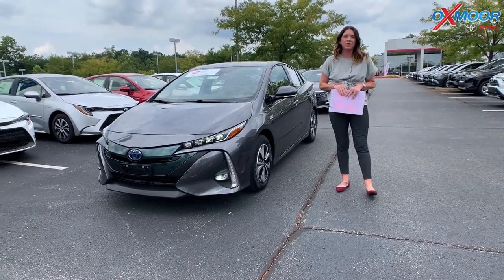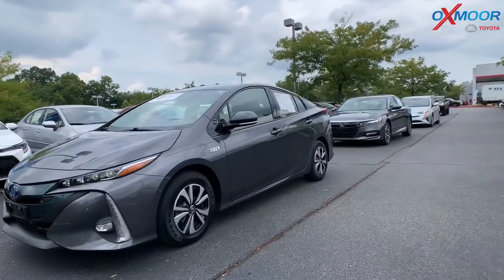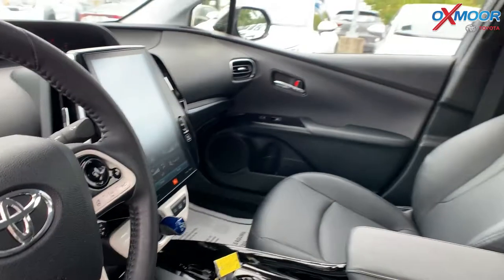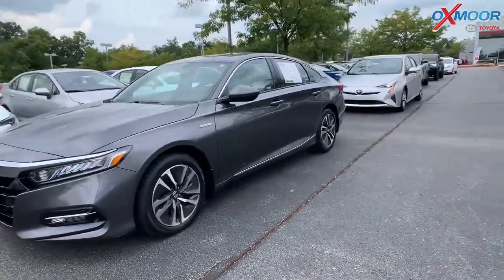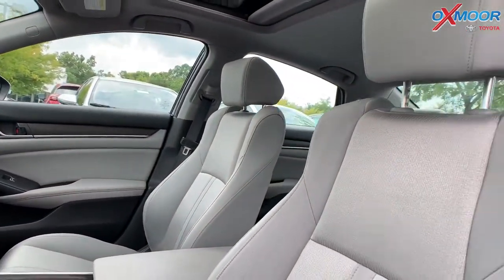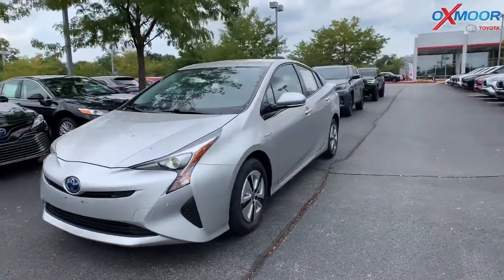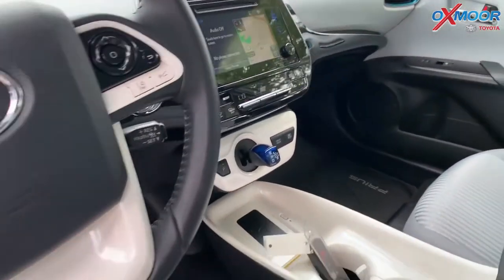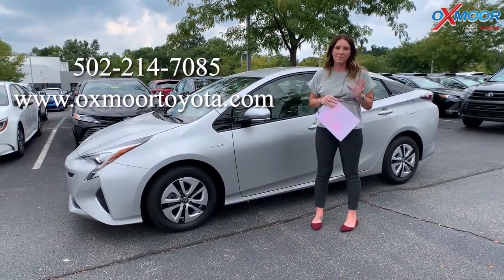Oxmoor Toyota Weekly Used Car Specials For Sale in Louisville, KY 8/14/20